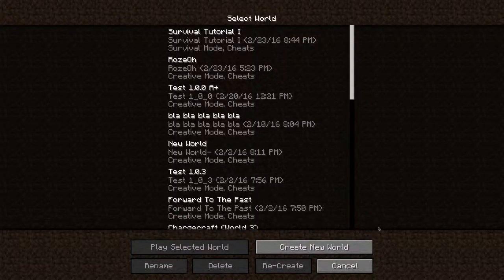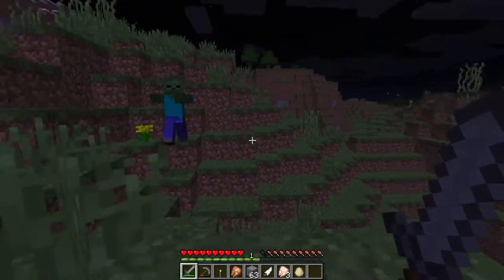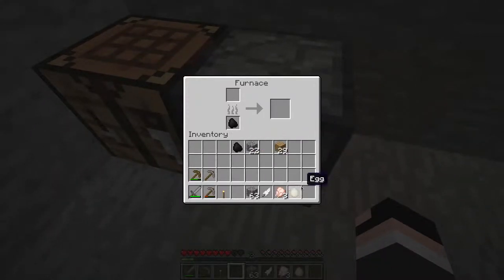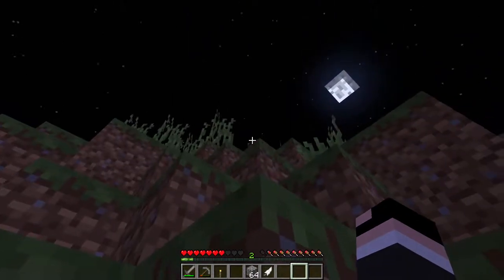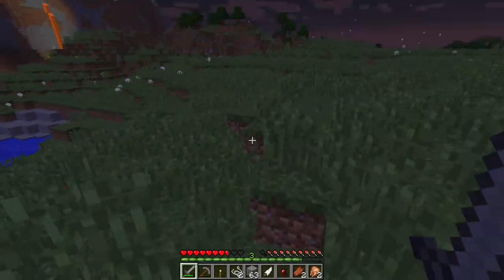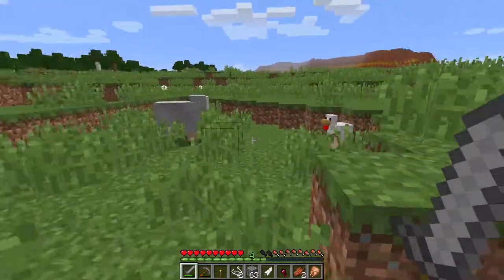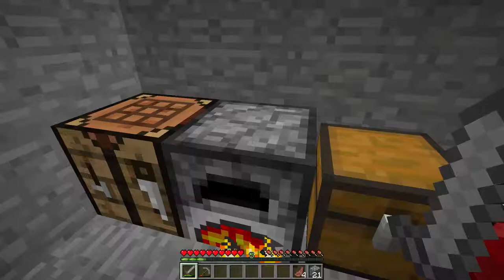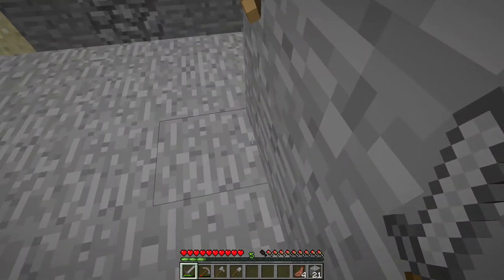Minecraft The SS Tutorials 2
Hey people, its the S man here and today we're continuing our MC tutorial, I Have decided to call it the Minecraft The S Tutorials because, come on guys its me the S man superluke817. I hope you enjoy